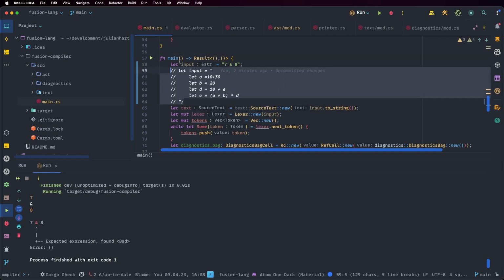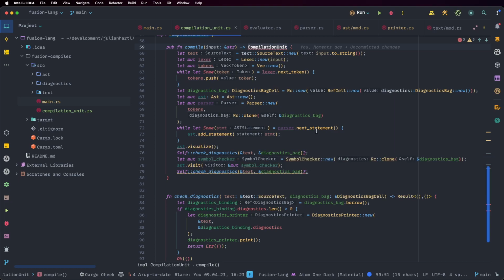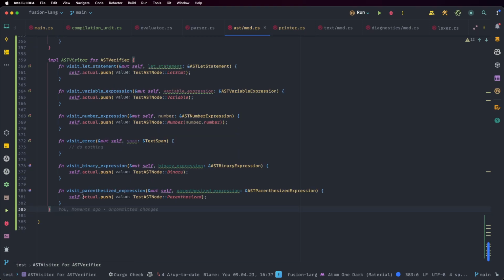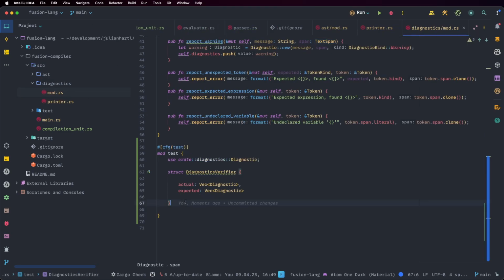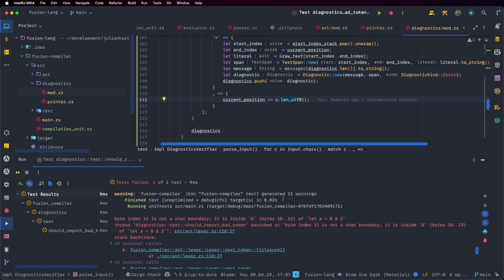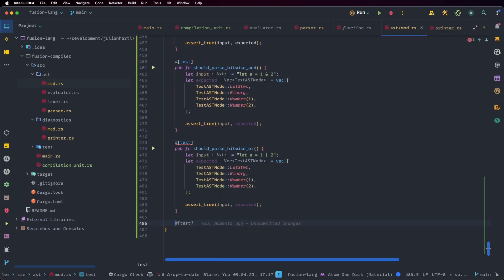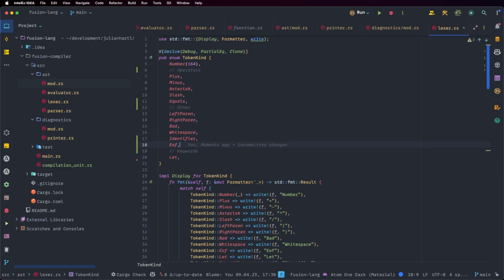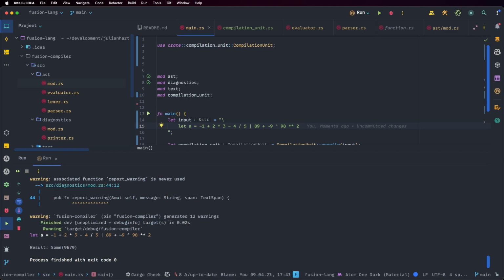Building a compiler in rust: Tests, unary expressions & more binary operators (Part 3)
In this particular live streaming session, we have taken significant measures to ensure that the longevity and sustainability of our compiler remain unaffected by future alterations. Specifically, we have introduced a series of written tests aimed at achieving this objective. Moreover, we have expanded the functionality of our language by incorporating support for unary expressions such as negation and bitwise not, as well as by adding more binary operators such as power and bitwise operators (and, or, xor). I invite you to check out the source code for our project, which can be accessed via the following GitHub repository